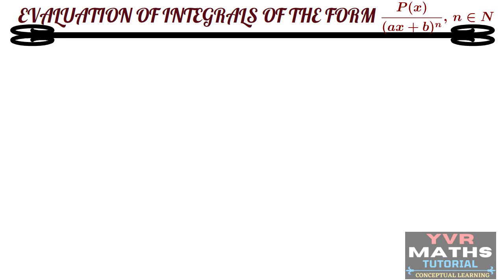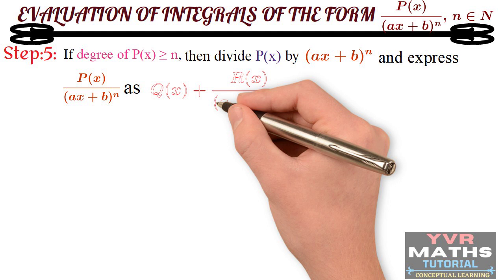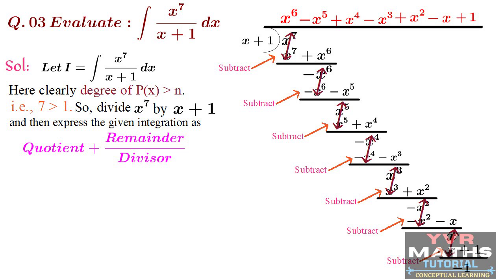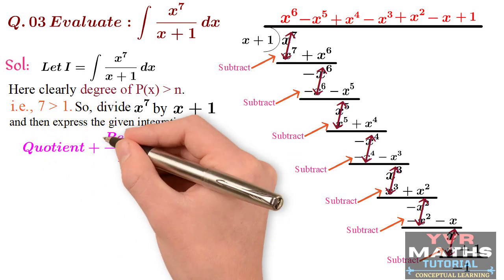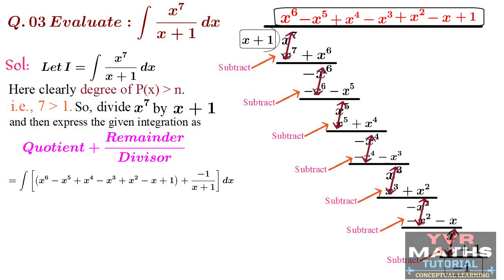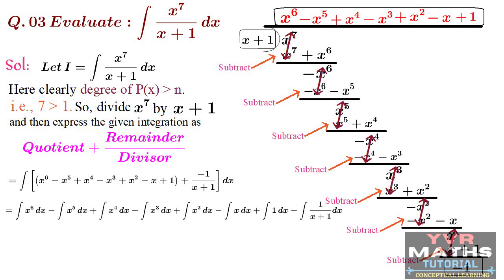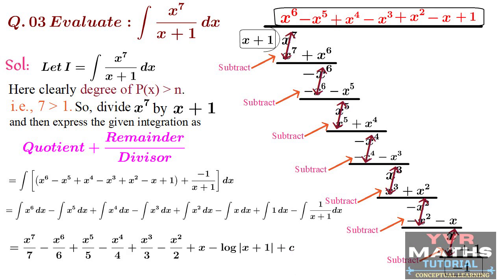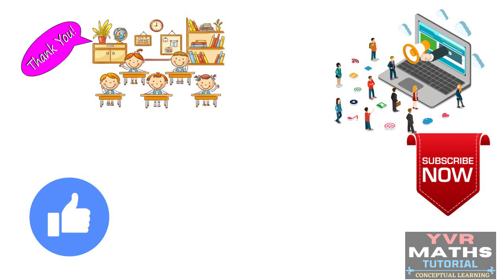EVALUATION OF INTEGRALS OF THE FORM ∫P(x)/(ax+b)^n dx ,n∈N || PART 3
EVALUATION OF INTEGRALS OF THE FORM  ∫(P(x))/(ax+b)^n  dx , n ∈ N, WHERE P(x) IS A POLYNOMIAL
STEP 1:  Check whether degree of P(x) is greater or equal or less than n.
STEP 2: If degree of P(x) is less than n, express P(x).